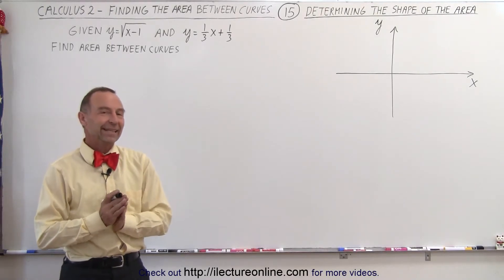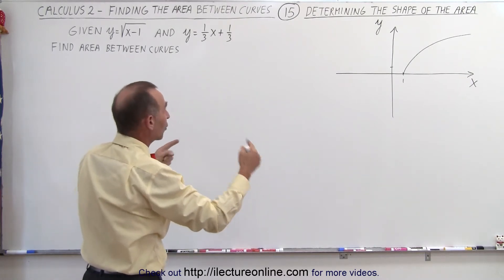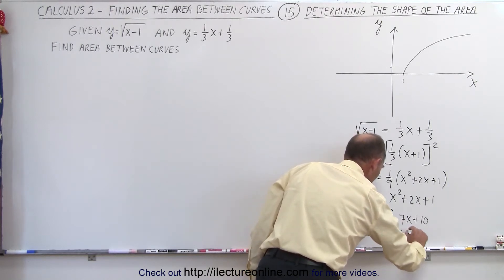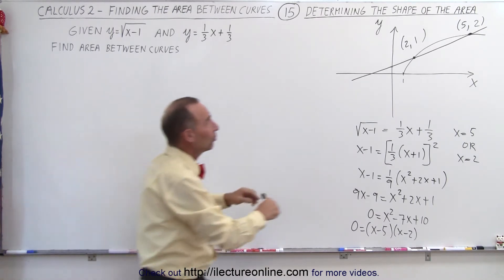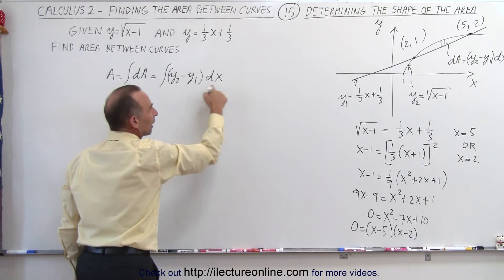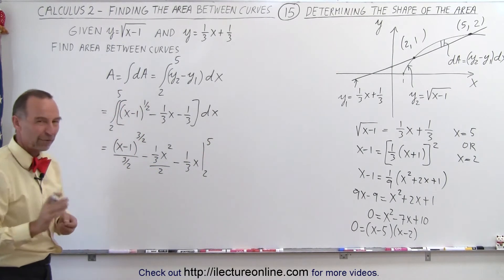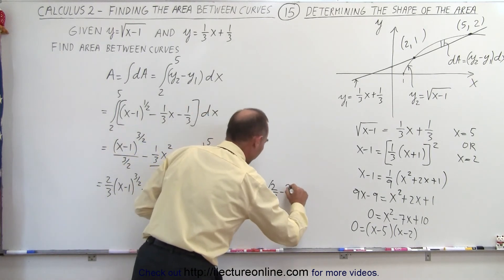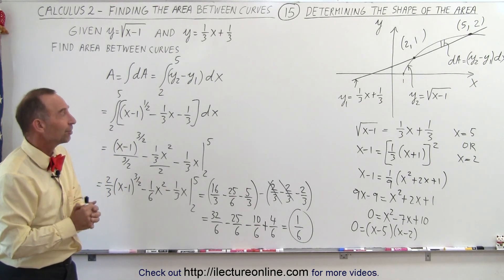Calculus 2 - Integration: Finding the Area Between Curves (15 of 22) Determine the Shape of the Area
In this video I will find the area bounded by y=x+2, y=4-x^2, x=-3, and x=0.